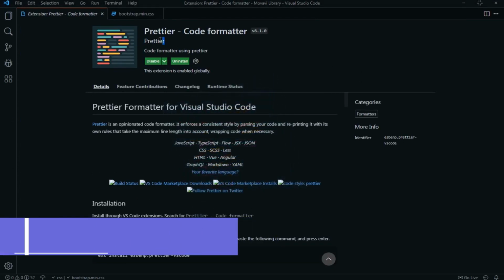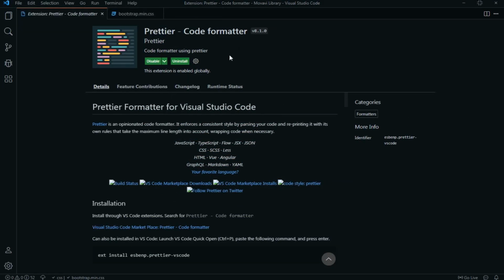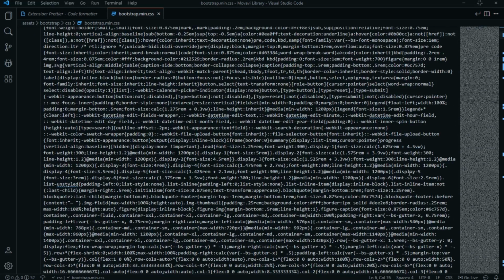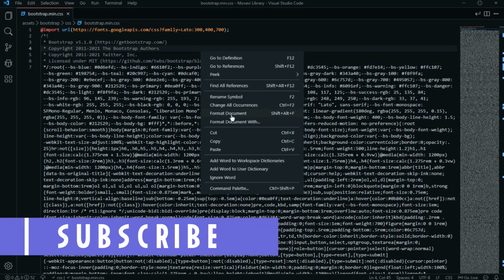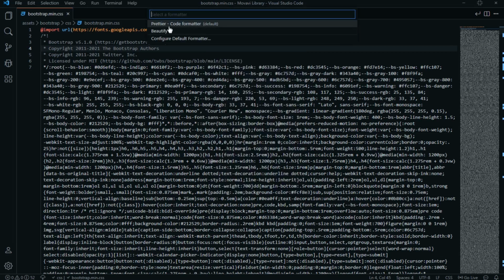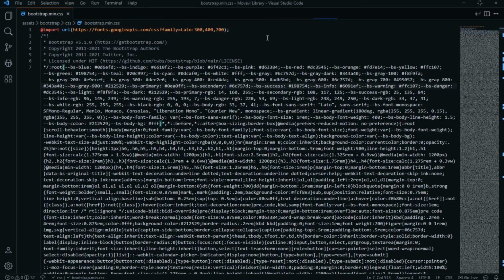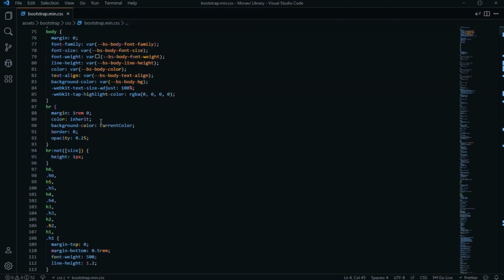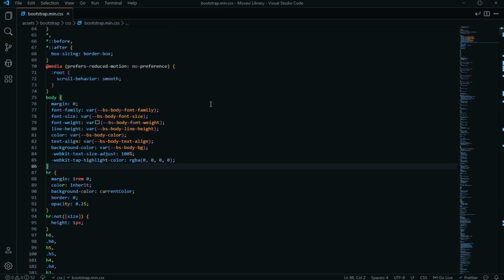Code Formatting with Prettier in Visual Studio Code 2021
Hi everyone this is my edited description for all my videos!.
So please if you can just help me and subscribe to that subscribe button you see beneath this video I will very much appreciate it and also turning on Notifications gives you good luck and blessing from God.

Code Formatting with Prettier in Visual Studio Code

Did you know that I have other social media platforms links?

I don't know why this is here but...

Also some from the Youtube Audio Libary

Thank you and stay blessed

in this video, I will answer the following questions...
how to format my codes in vs code
best code formater for vscode
code format extensions for vs code